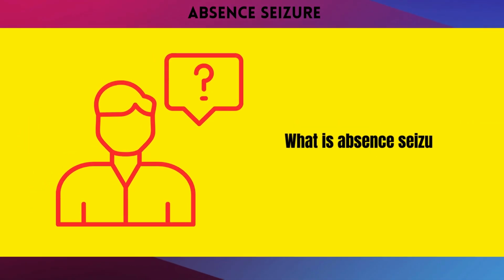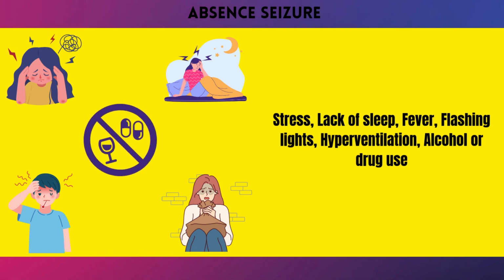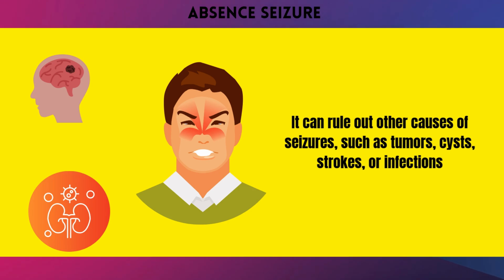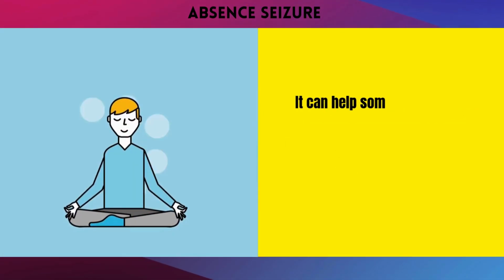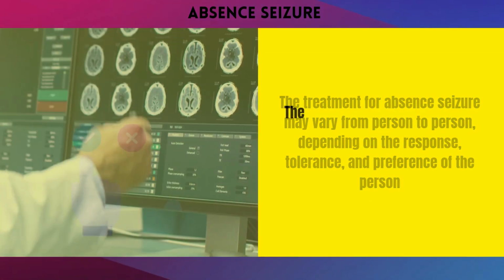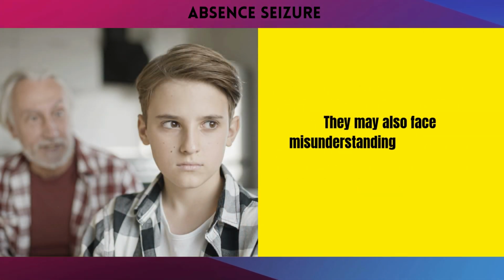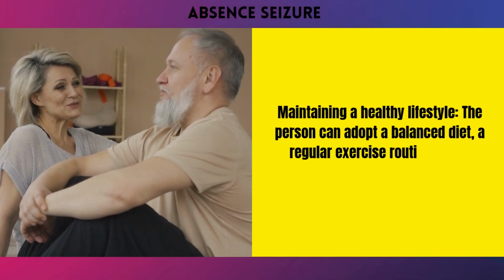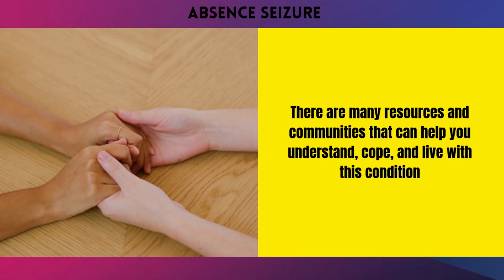Absence seizure | Causes, Signs and Symptoms, Diagnosis and Treatment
Absence seizure, also known as petit mal seizure, is a type of epilepsy that causes brief episodes of staring or unresponsiveness. It usually affects children and teenagers, but can also occur in adults. Absence seizure is often mistaken for daydreaming, inattention, or lack of focus, but it is actually a neurological condition that requires diagnosis and treatment.